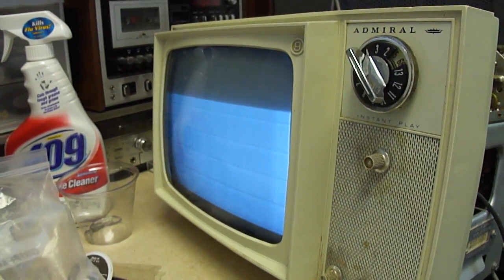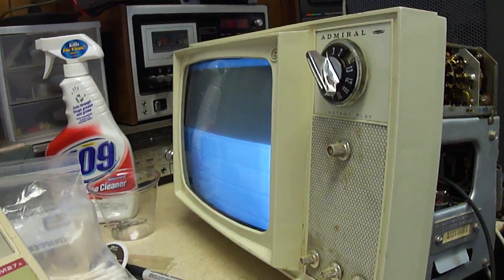Admiral 9" tube type black and white TV test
This is one of the TV's I got from Westernelectric1500. It has some kind of a problem getting a VHF signal through.